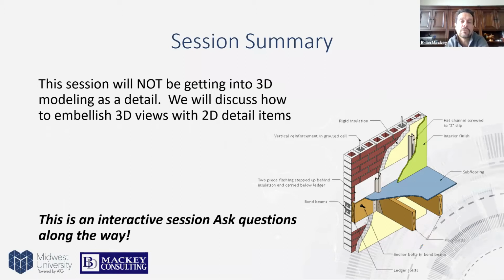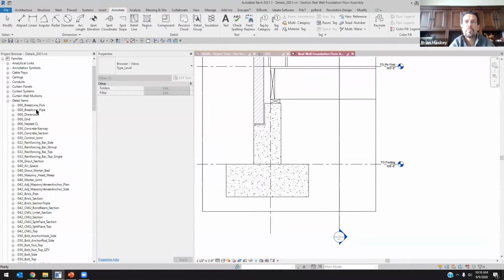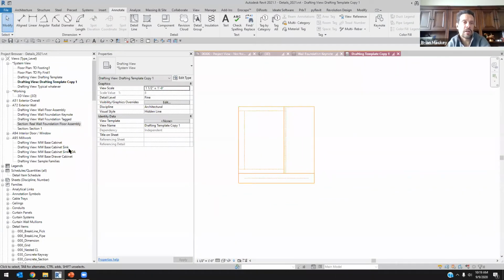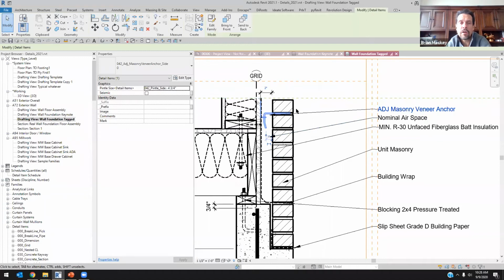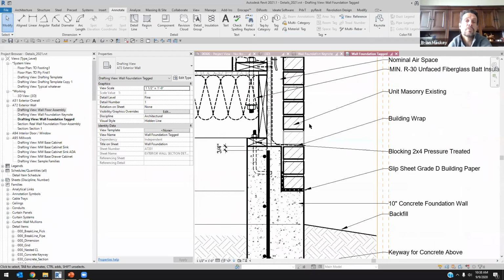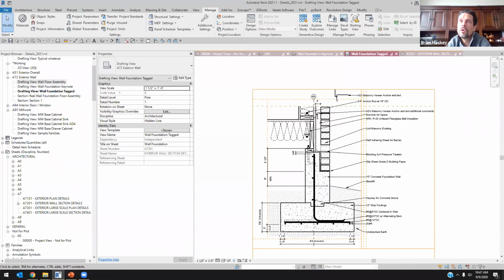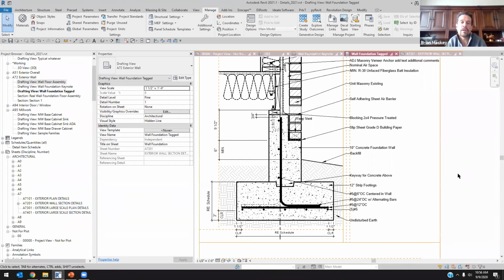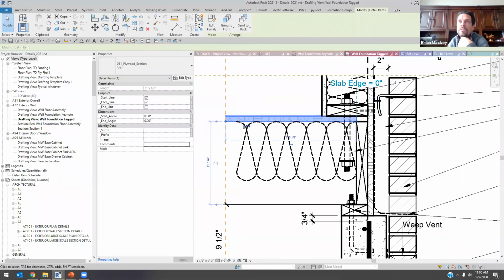MU Speaker Series — Creating Intelligent Details in Revit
Everyone knows that Revit is a Building Information Modeling program, and it has intelligence when modeling. However, this intelligence is sometimes lost when creating details. In this session we will show how to create intelligent details using detail components and nested detail components. In doing this, we will be able to keynote these elements to maintain a consistent noting procedure and be able to send this information out to our Spec writer, so even the detailed items aren't missed in the specs. If keynoting isn't your choice, we will also cover how to tag these elements so that there's consistent notation of the details on every project. Those workflows, along with adding filters to views, can streamline and add more consistency to projects.

Speaker biography:
Brian Mackey, better known as “The Revit Geek," has spent more than 30 years in the AEC industry-- more than 15 of which have been focused on Revit and BIM. After nearly a decade of working with Architects and Engineers to advance BIM in their companies, Brian started his BIM consulting company in 2011 to focus on custom high-level training and mentoring. Brian has clients all over the US and Canada that generally tolerate his sarcastic nature in exchange for his wide breadth of BIM knowledge.

Presentation from Sept. 9, 2020, hosted by guest speaker Brian Mackey.